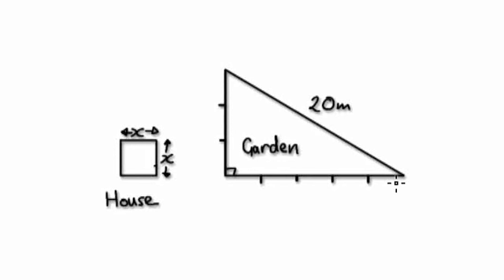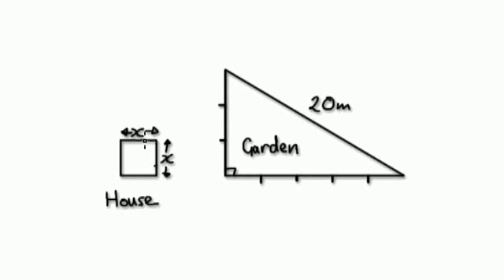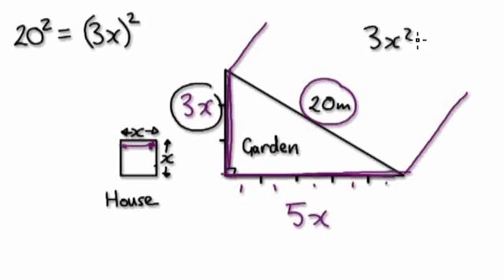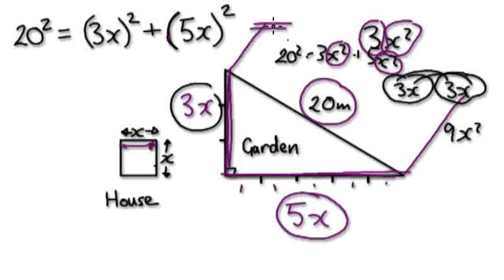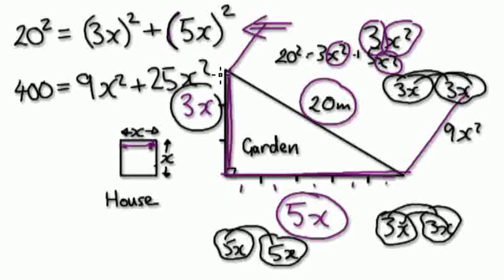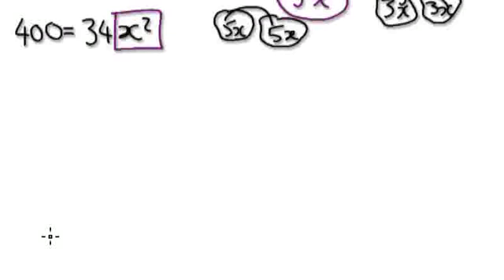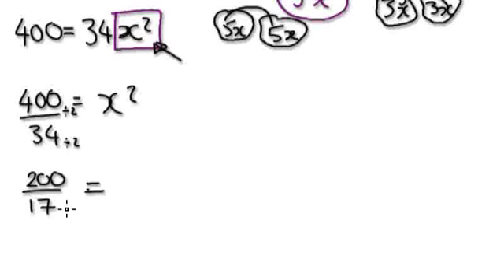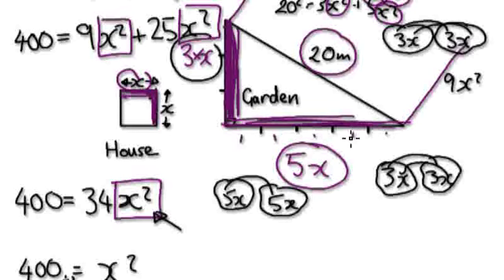Video 342 - Pythagoras - Relative Lengths